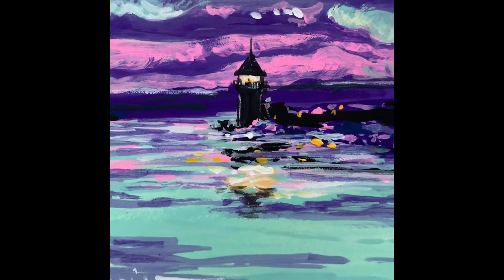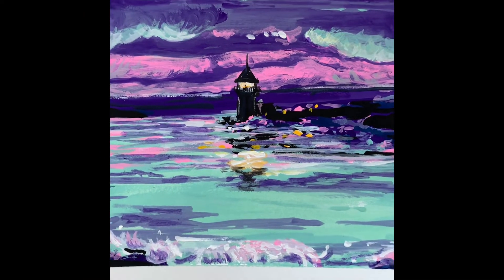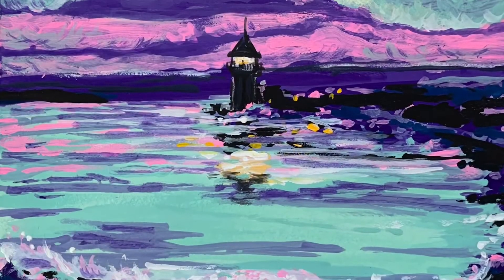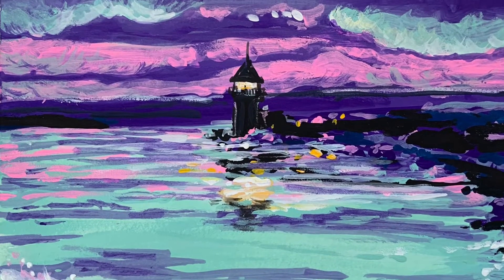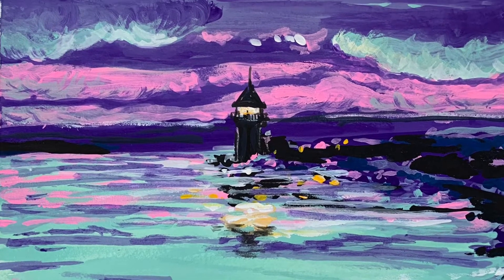Trying Gouache paint again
learning a new medium.